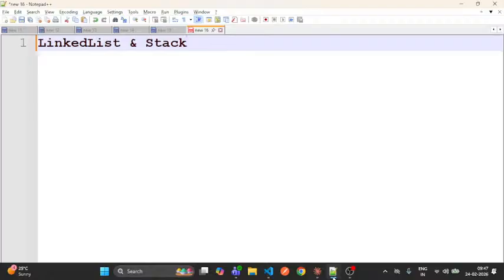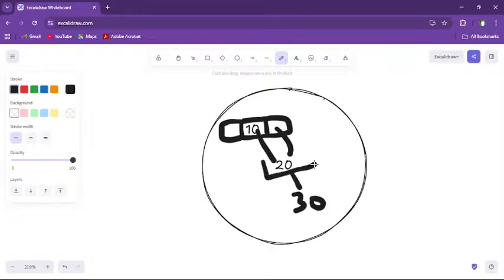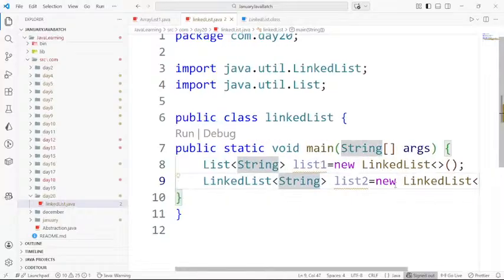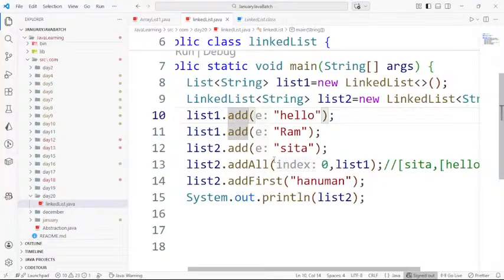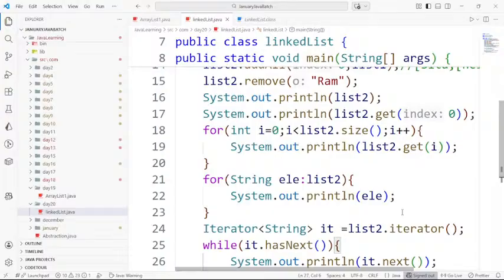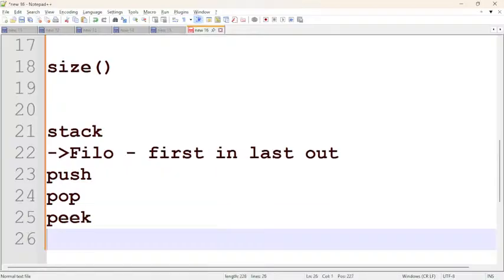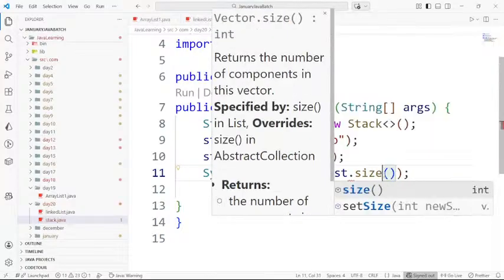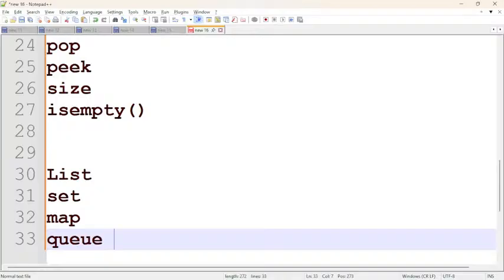Java for Beginners | LinkedList, List & Stack in Collection Framework Explained